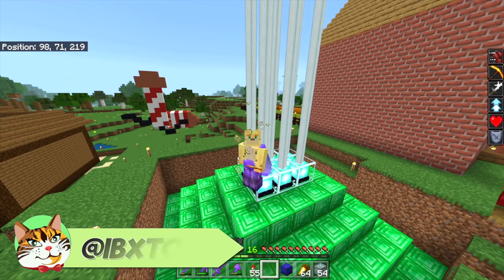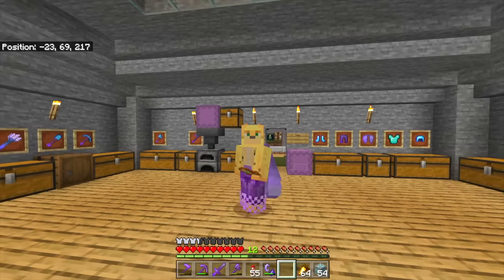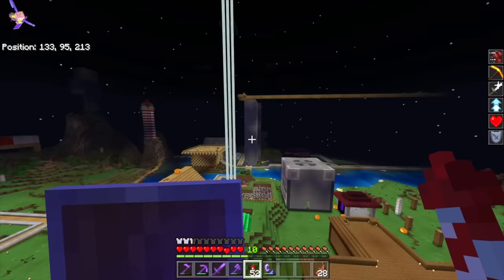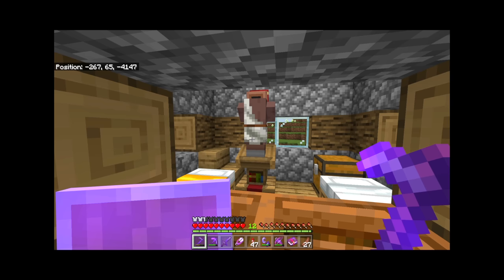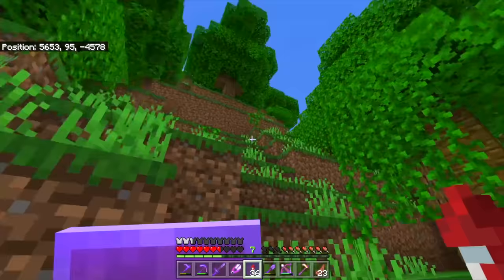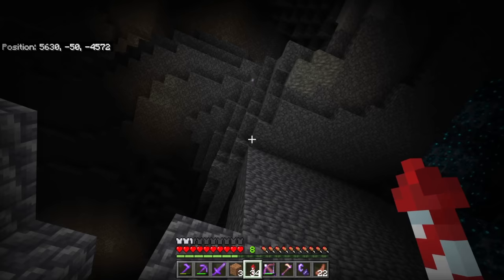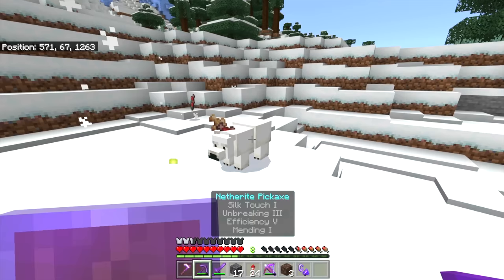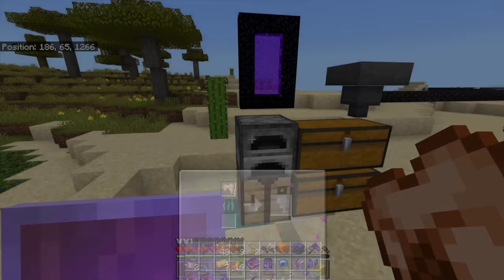The Biggest Flex In Minecraft...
In this episode I do some stupid flex stuff to make more fun gear!

This Video Was Edited By:
Harrison gray